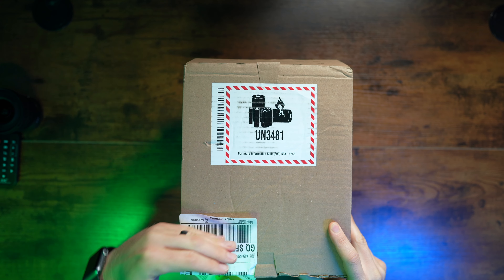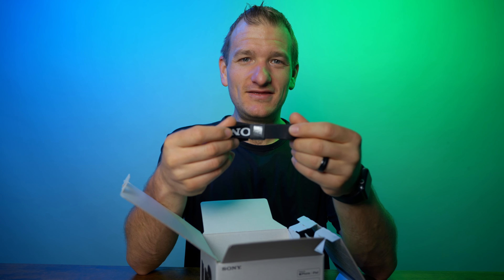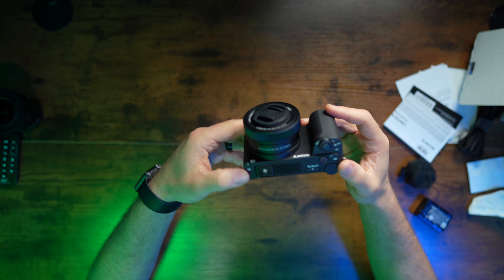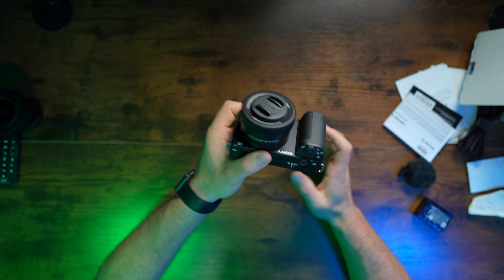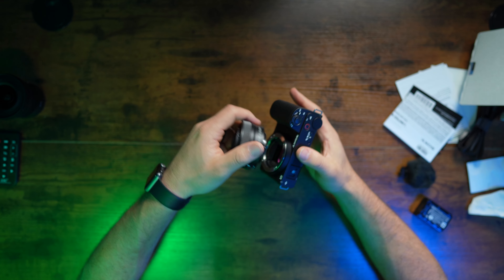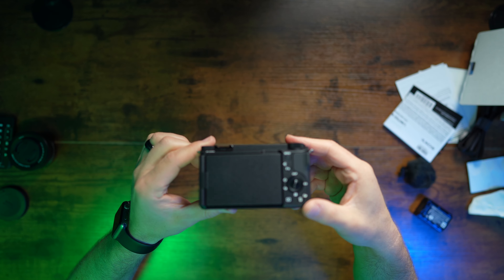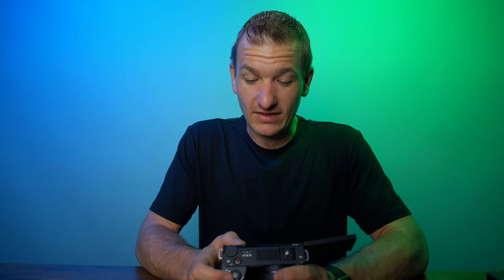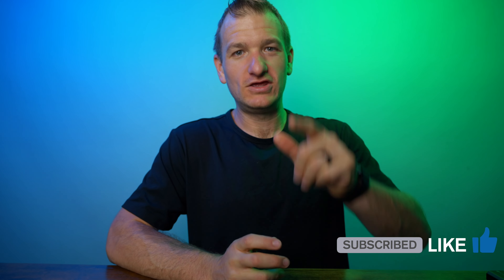Sony ZV-E10 II Unboxing | WOW So Small!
Where to Purchase:

🛒 Sony ZV-E10 II (Body Only)
🛒 Sony ZV-E10 II (Kit Lens)

Other Accessories Mentioned:

🛒 Sigma 10-18mm f2.8
🛒 Pr1me Gear Tri-Charge
🛒 Sony Tough 128GB V60 SD
🛒 ProGrade 128GB V60 SD
🛒 Lexar 128GB V60 SD

Time Stamps:

Intro | 00:00